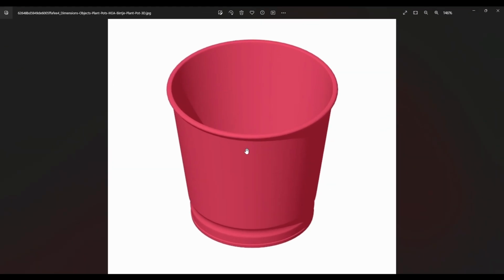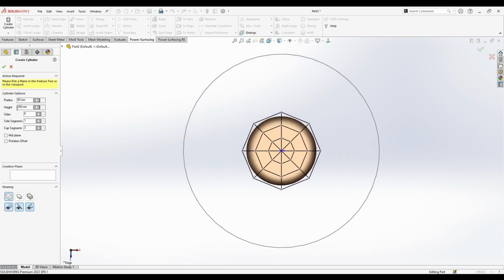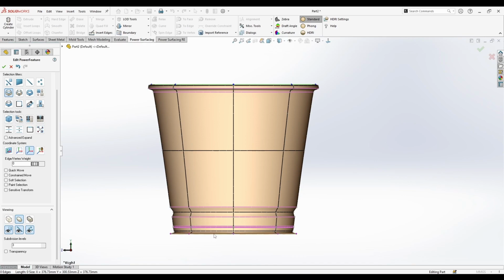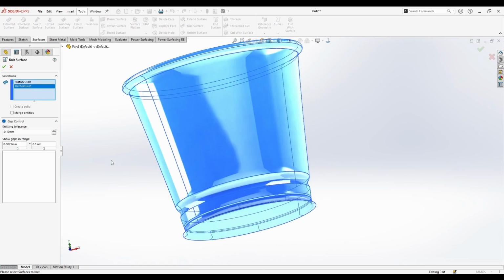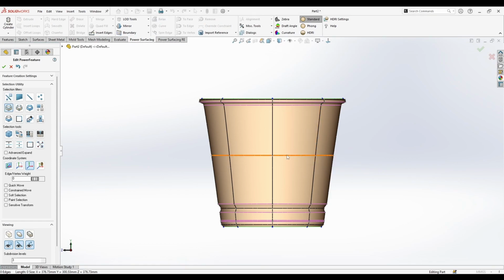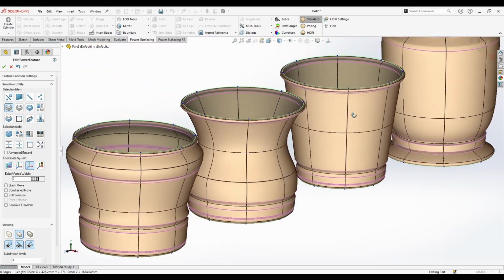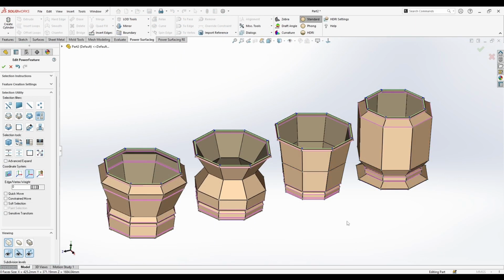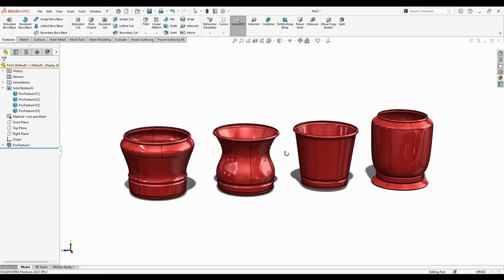Making Plant Pots - Power Surfacing | SOLIDWORKS